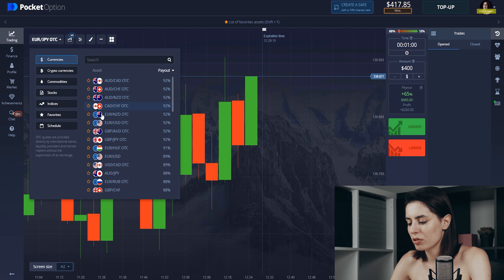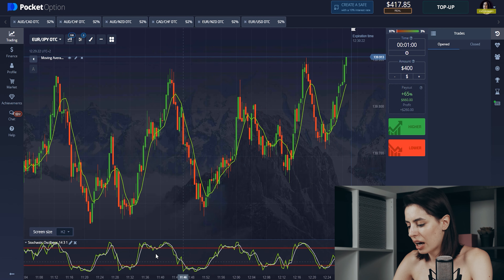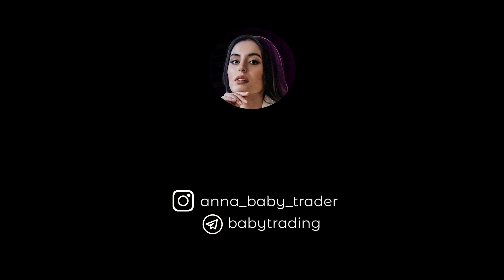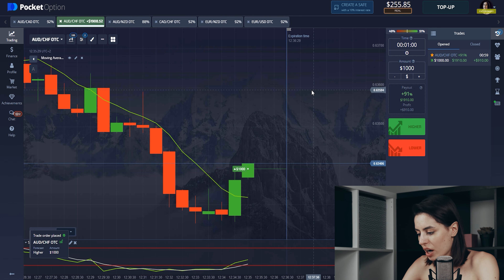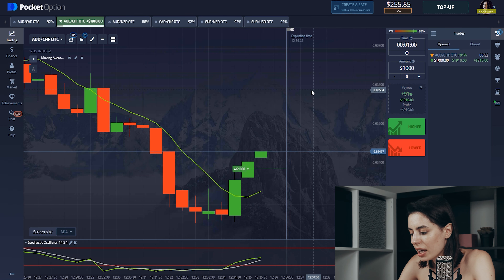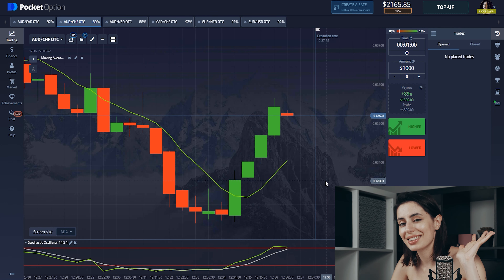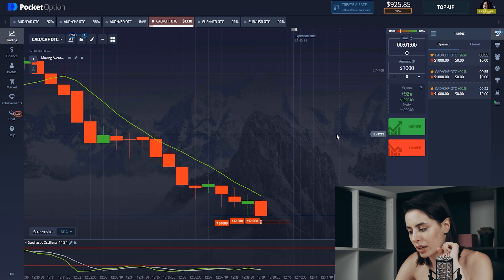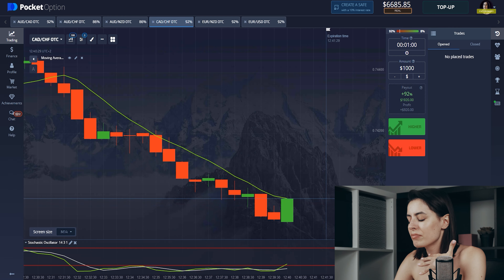CHANGE POCKET OPTION PROFIT FOREVER | Binary Options Strategy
Welcome to the Baby Trading channel! My name is Anna. Today I will tell you about an excellent system of winnings for pocket opshin. I often use this strategy to increase my capital on binary options. If I often lose, this strategy helps me out in difficult financial situations and helps me to make big bets without high risks. I hope you will like it !

MY TELEGRAM CHANNEL WITH FREE SIGNALS:
Write to me in a personal telegram "VIP" to receive 5 more signals